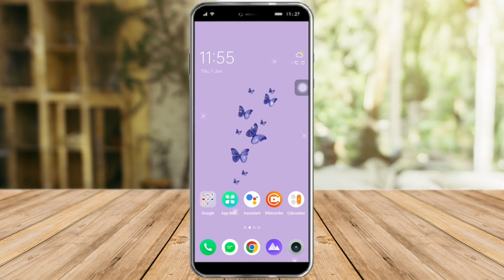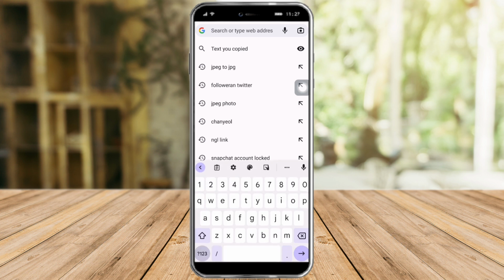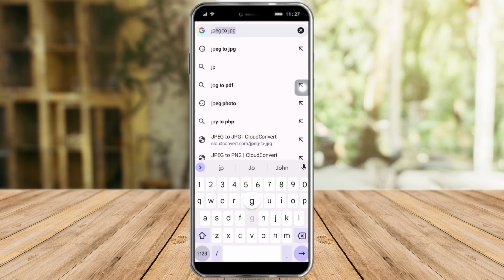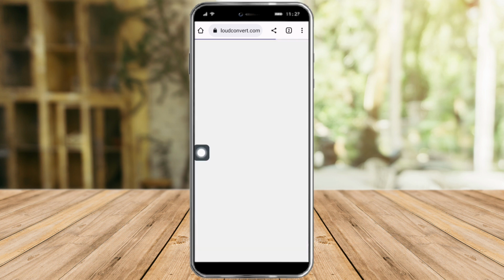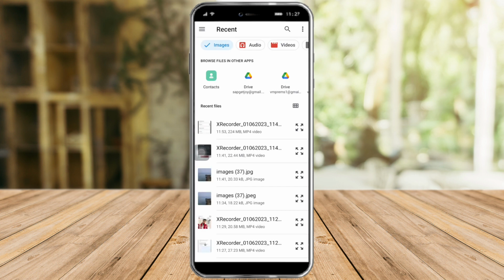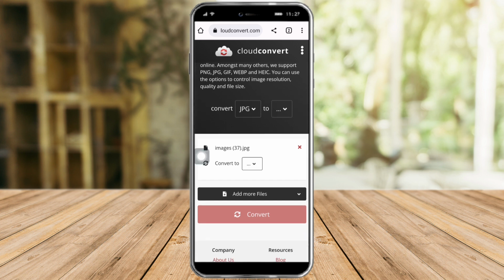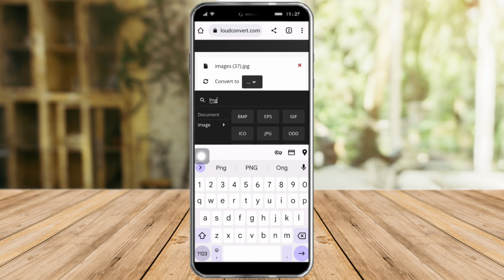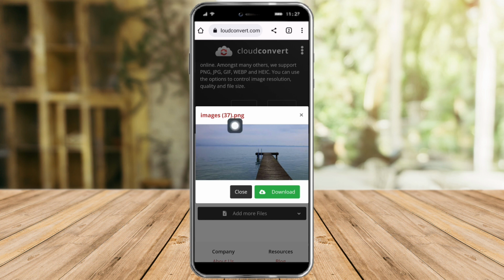How To Convert JPG To PNG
In this video I'll show you How To Convert JPG To PNG. The method is very simple and clearly described in the video. Follow all of the steps to convert JPG.